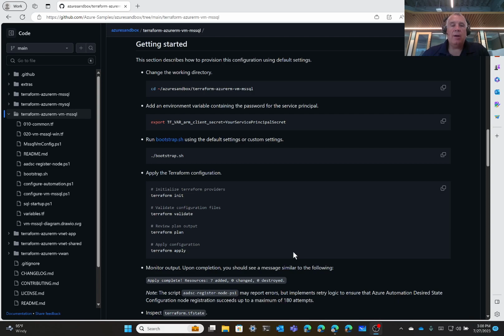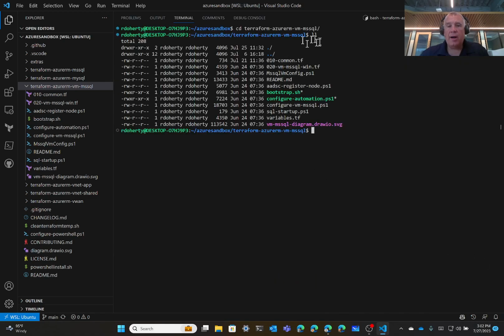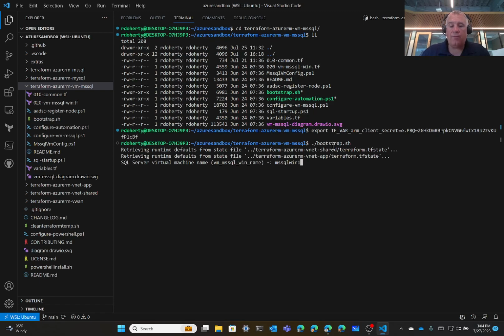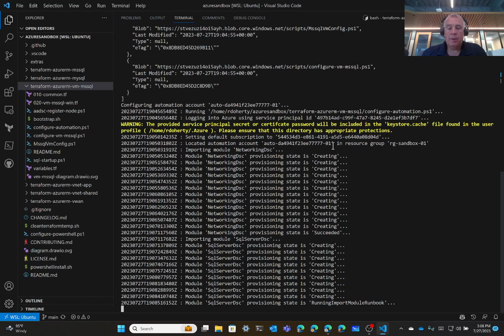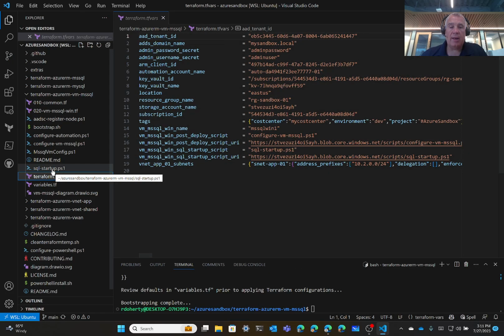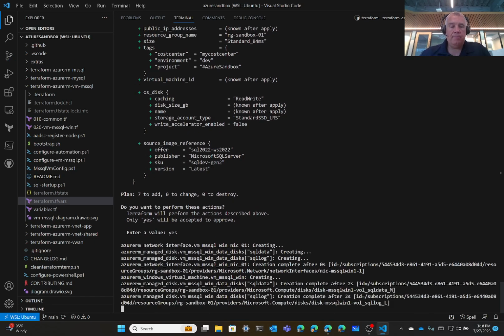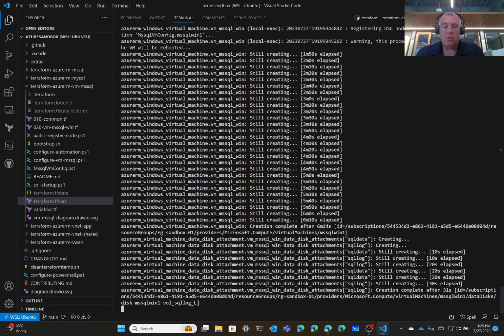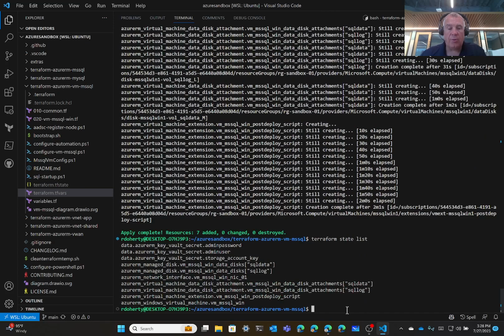Azure Sandbox - SQL Server VM (Part 2)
This is the second video of a five part series that demonstrates how to provision the SQL Server VM configuration in the Azure Sandbox (see aka.ms/azuresandbox).